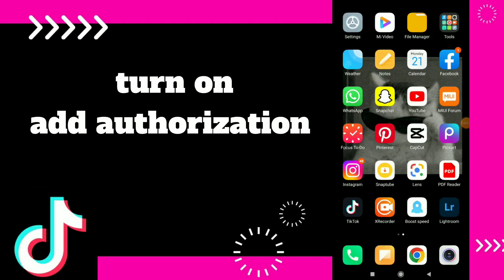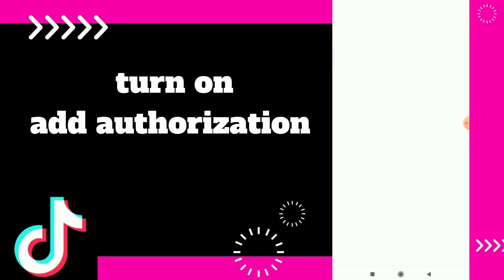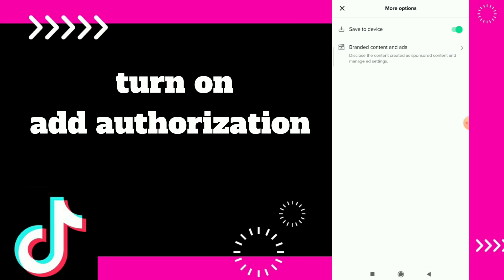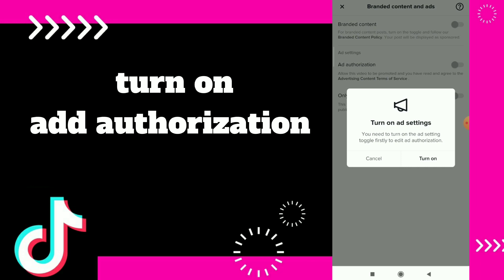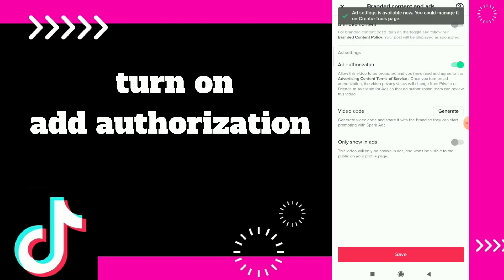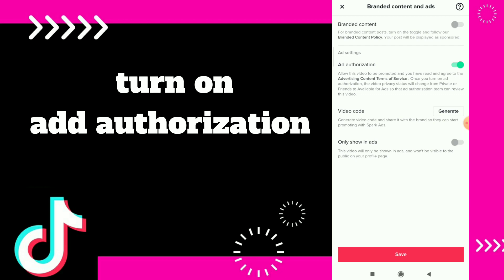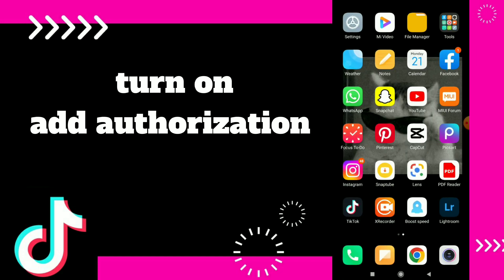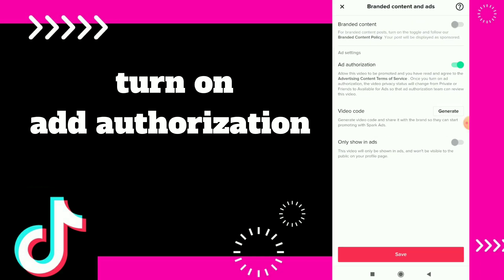How To turn On Add Authorization On Tiktok App